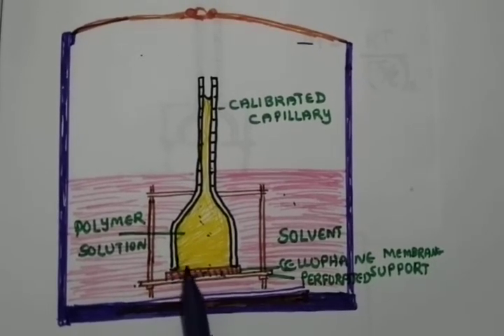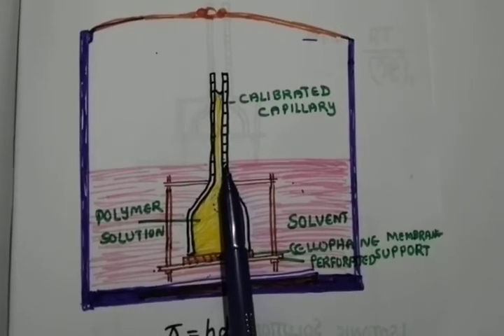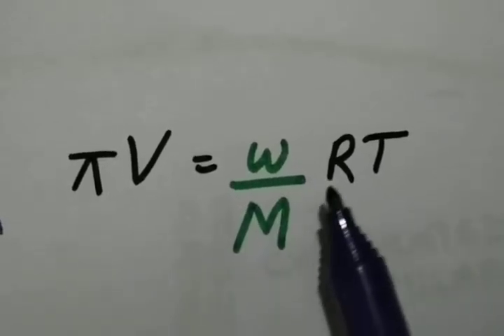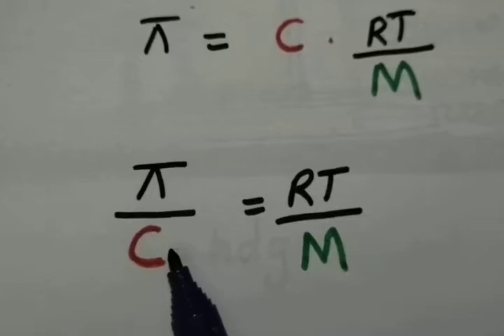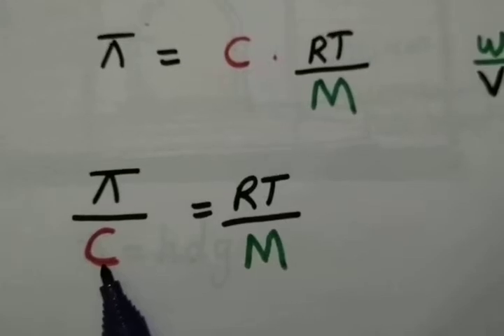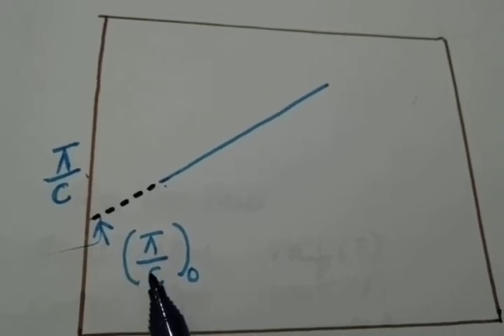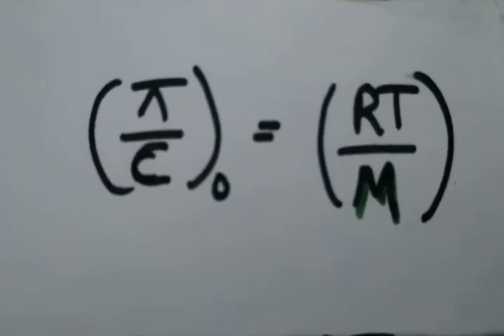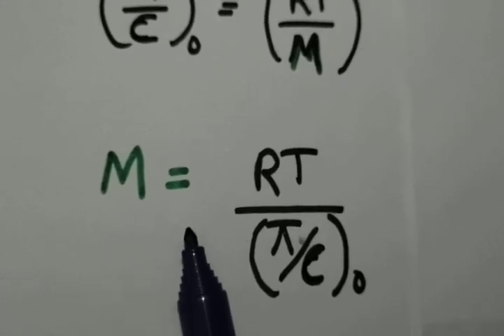DETERMINATION OF MOLAR MASSES OF POLYMERS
HELLO...
THIS VIDEO CLASS EXPLAINS DETERMINATION OF MOLAR MASSES OF POLYMERS